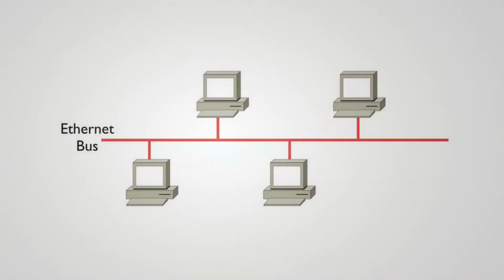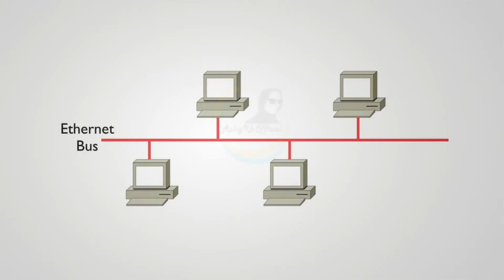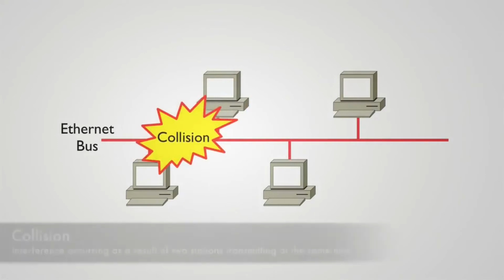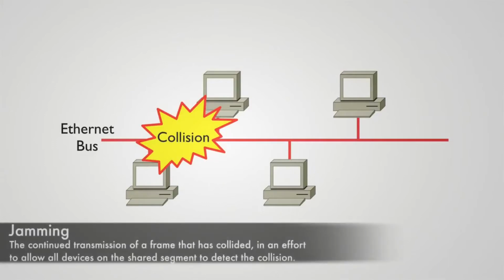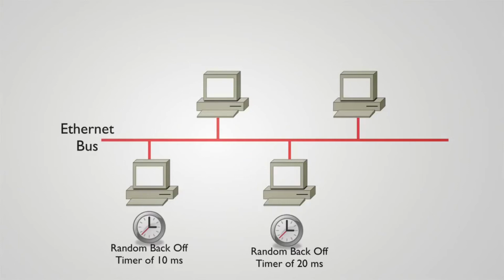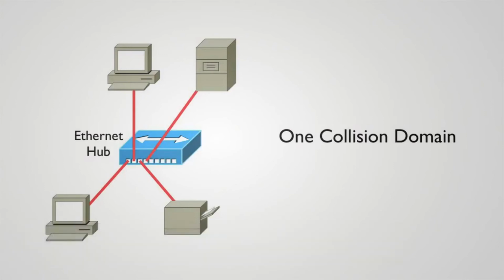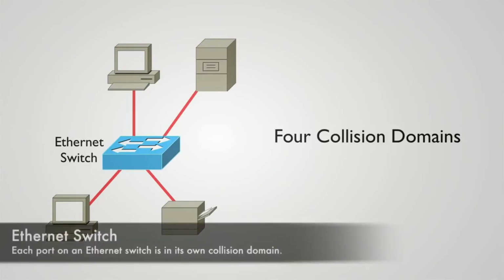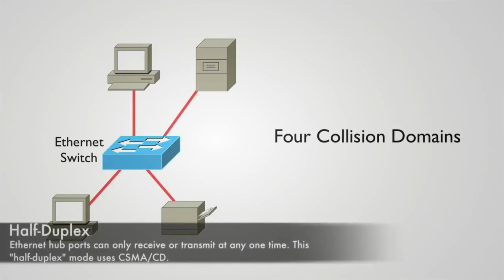Collision Domains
Dear All

Regarding.